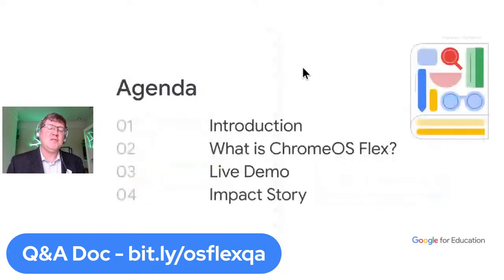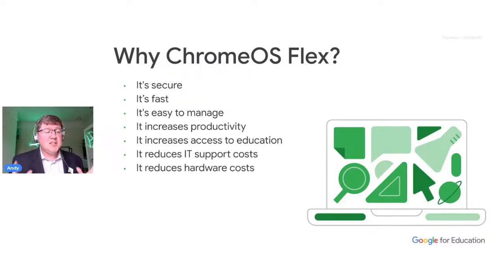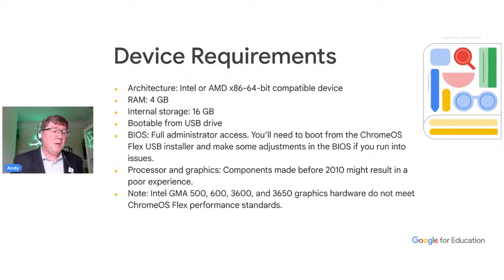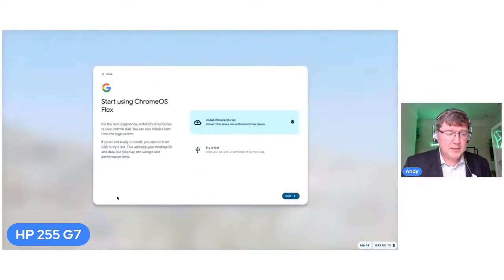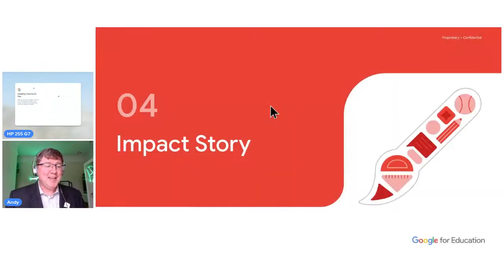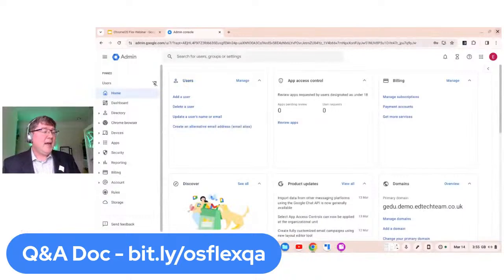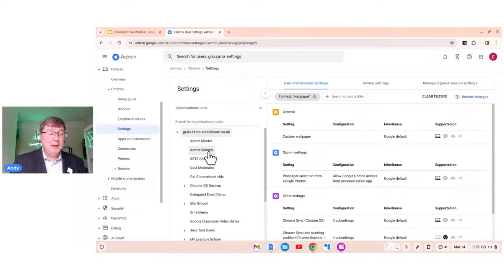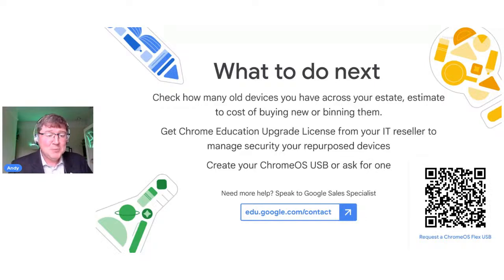ChromeOS Flex for Education